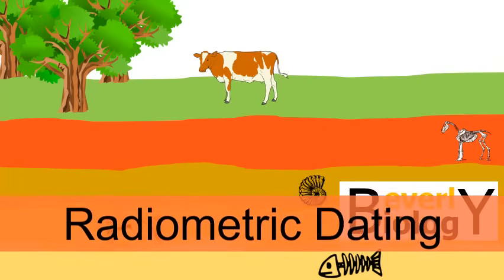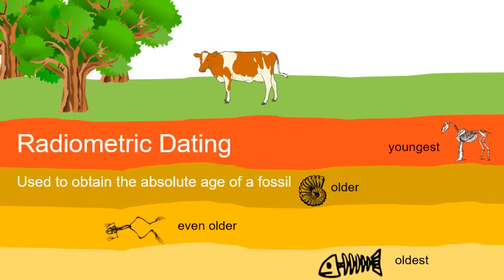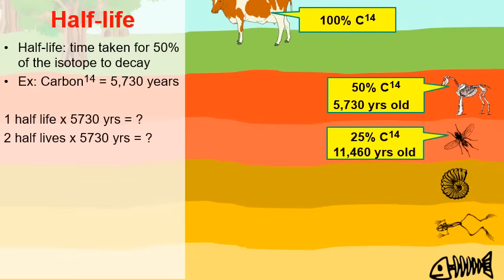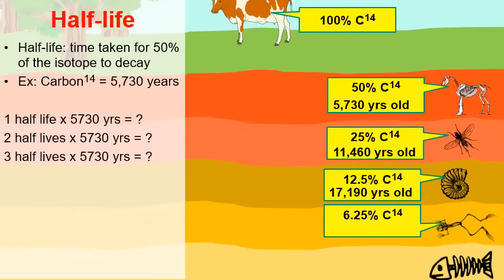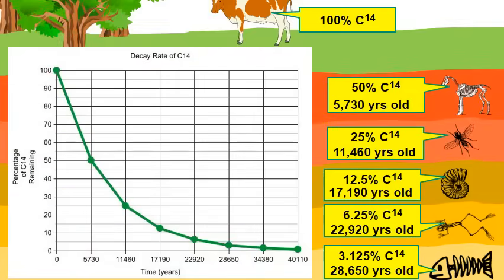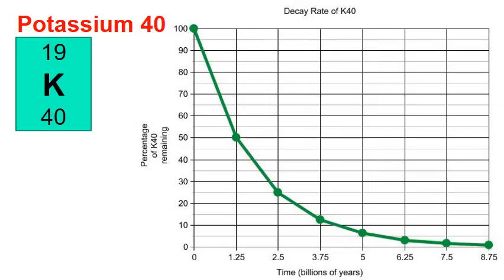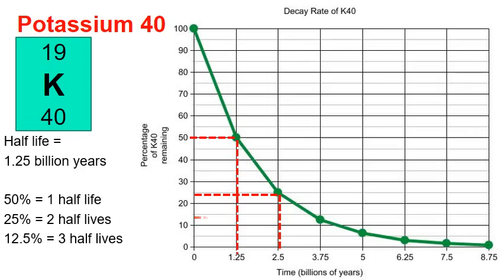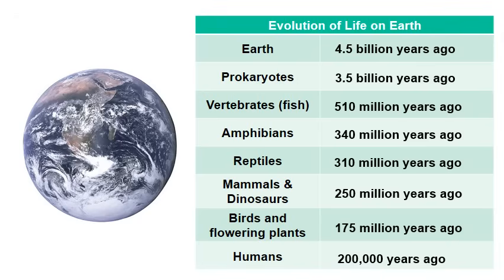Radiometric dating / Carbon dating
How are the ages of fossils and rocks determined? This video explains the basics behind radiometric dating.